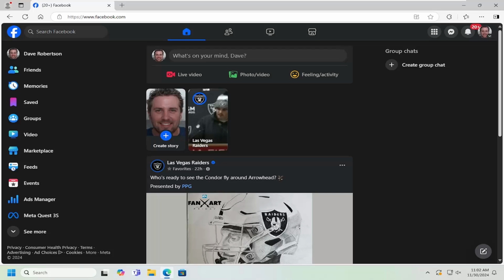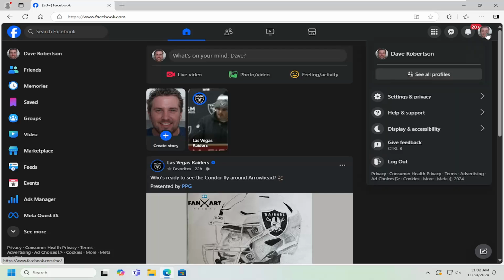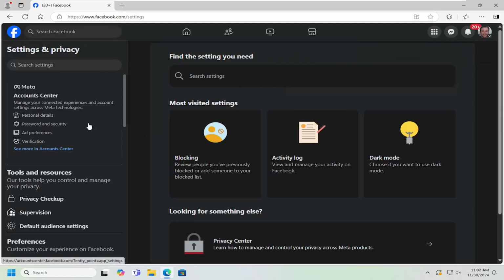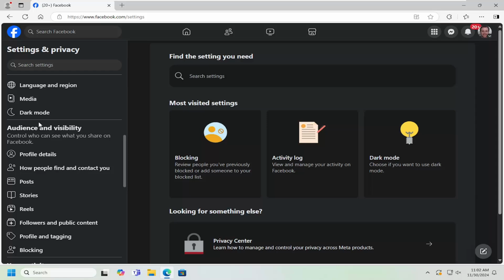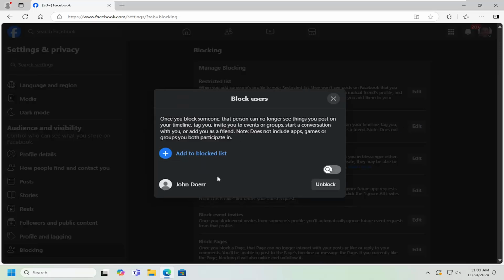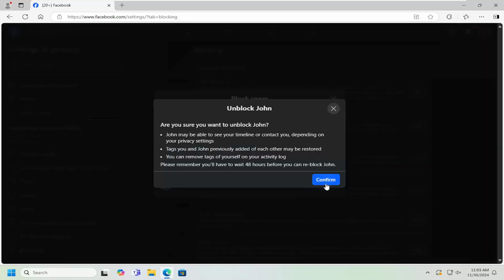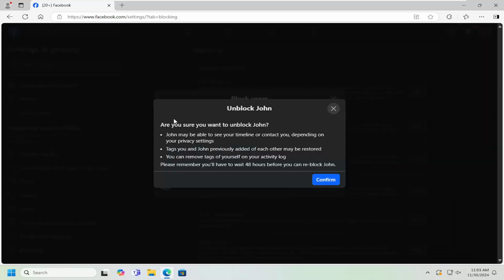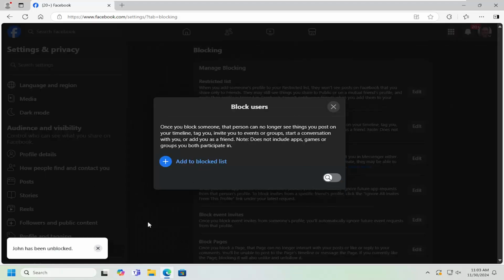How To Unblock Someone On Facebook [Guide]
Unblocking someone on Facebook allows you to reconnect with people you’ve previously restricted from interacting with you on the platform. When you unblock someone, they can see your posts, send you messages, and interact with your content again. This feature is useful if you’ve had a change of heart or resolved a misunderstanding with the person you had blocked. Unblocking is simple and provides the opportunity to restore connections, whether for personal or professional reasons.

Issues addressed in this tutorial:
how to unblock someone on Facebook marketplace
how to unblock someone on fb
how to unblock someone on Facebook on pc
how to unblock someone on Facebook account
how to unblock someone on a Facebook page
how to unblock someone from a group on Facebook
easy way to unblock someone on Facebook
steps to unblock someone on Facebook
how do you unblock someone on Facebook

There are several reasons why you might want to unblock someone on Facebook. Additionally, if you’ve blocked someone by mistake or want to update your privacy settings, unblocking provides a way to modify those decisions. Failing to unblock someone when necessary could prevent important communication from taking place. By regularly managing your block list, you can maintain control over your privacy and ensure that you're only interacting with people you want to connect with on Facebook.